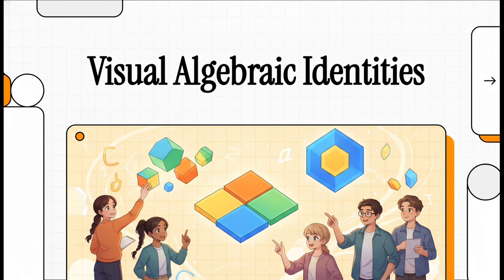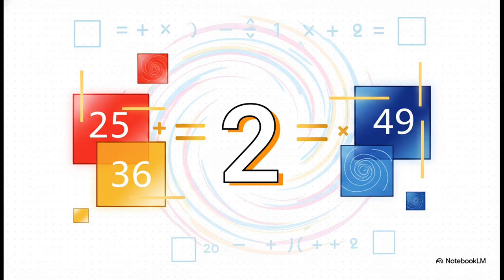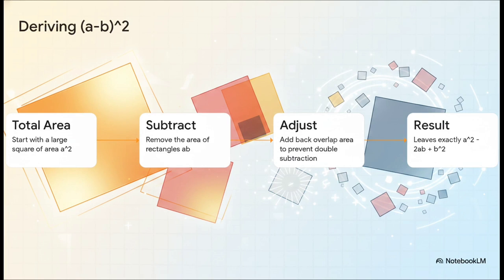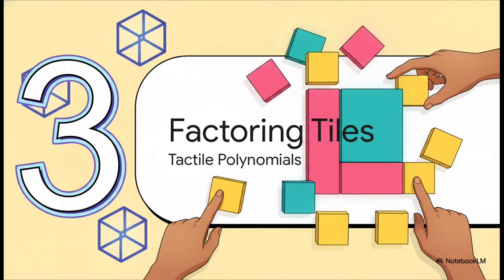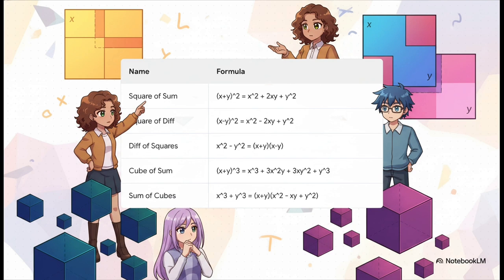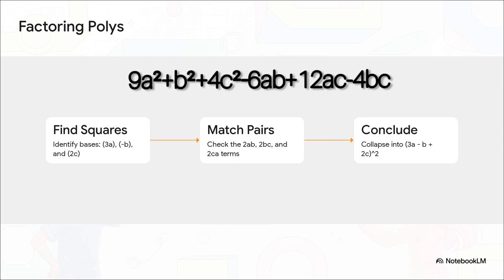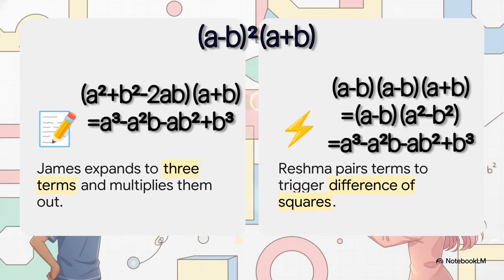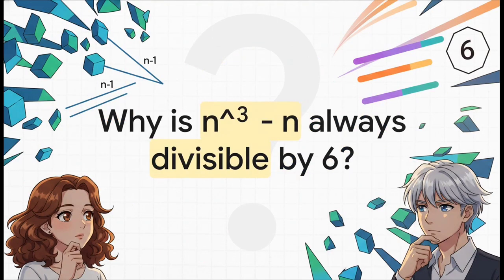Exploring algebraic identities:- From geometry to algebra.